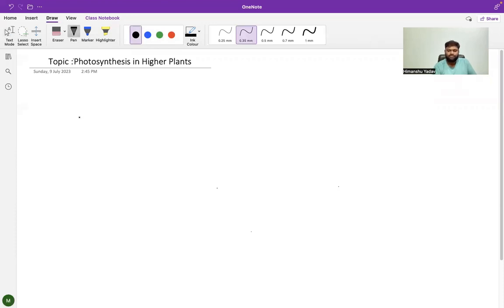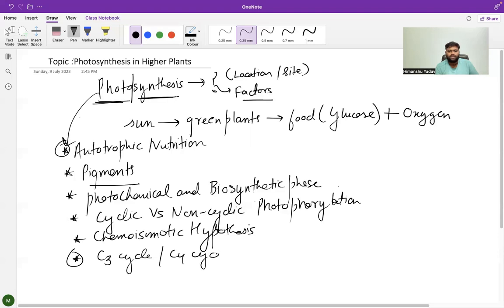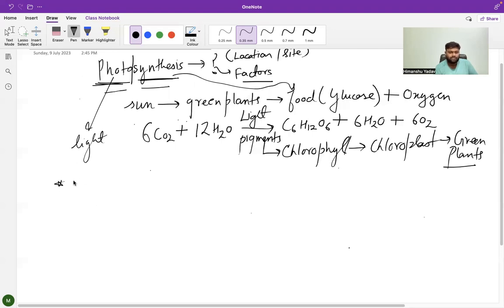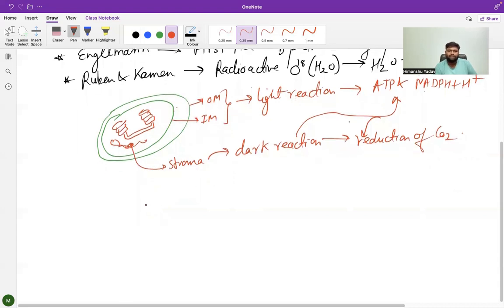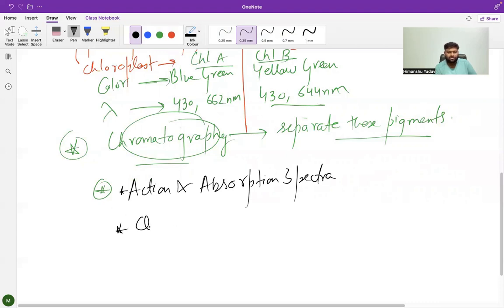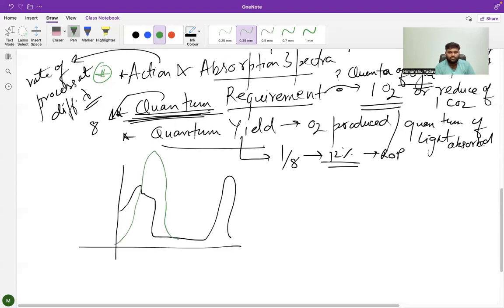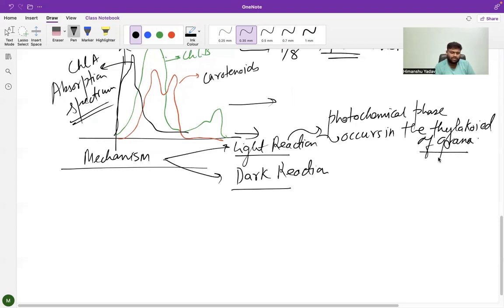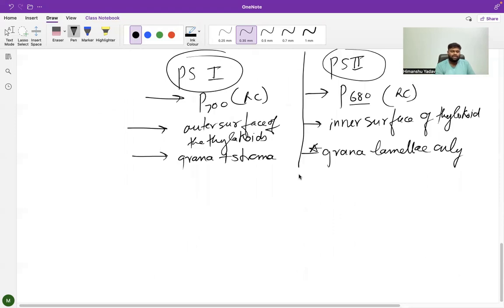Cyclic and non cyclic photophosphorylation and chemoisomosis | NEET | Biology | Himanshu Sir